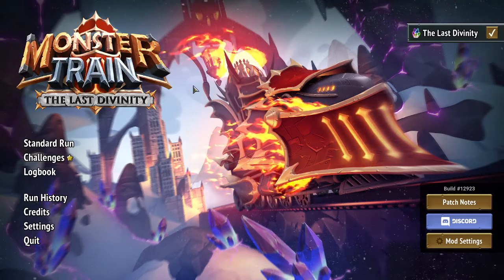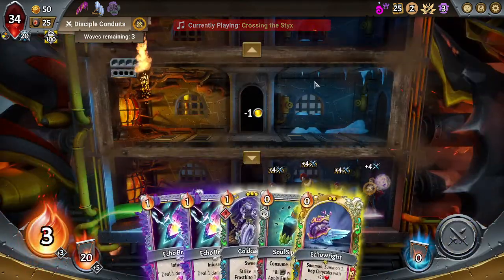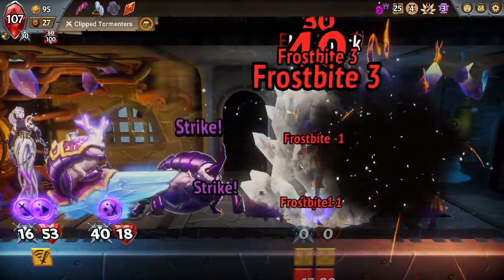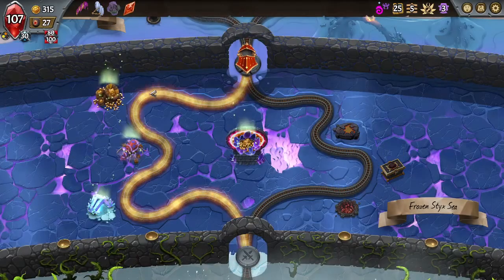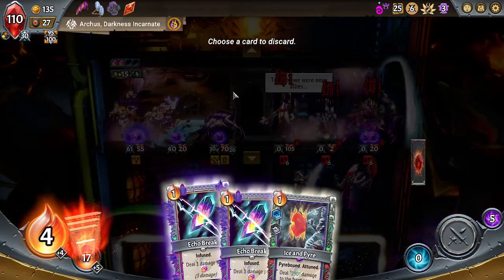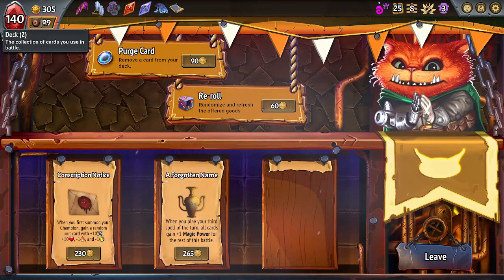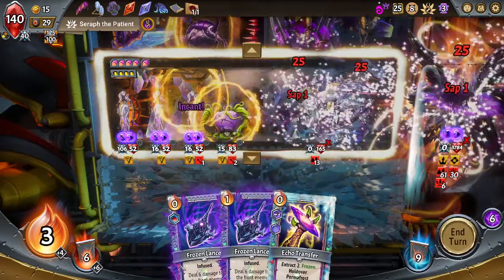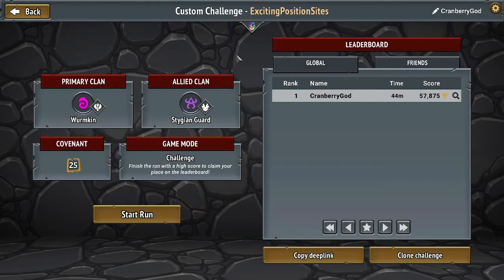Monster Train: The Last Divinity Episode 460-Three Squid Ladies with Katanas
The prompt for the generator is the title.